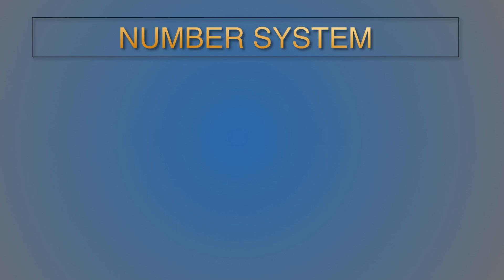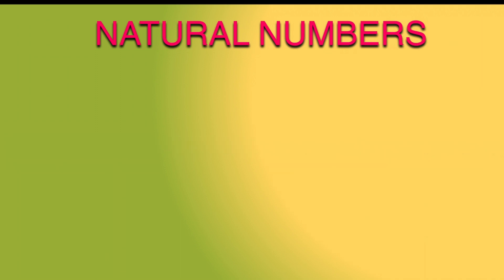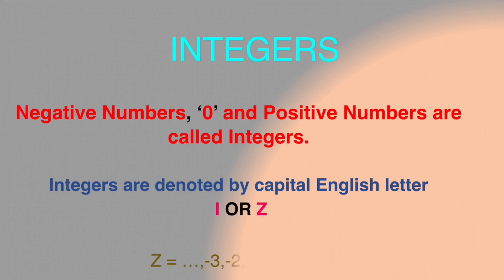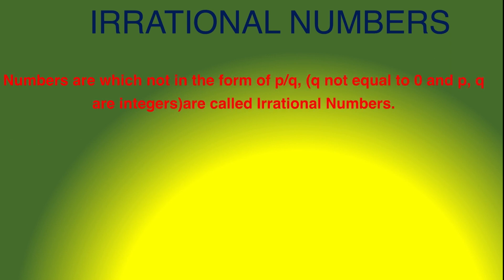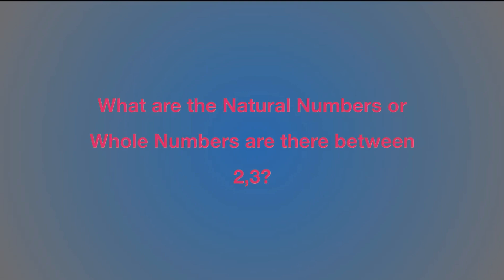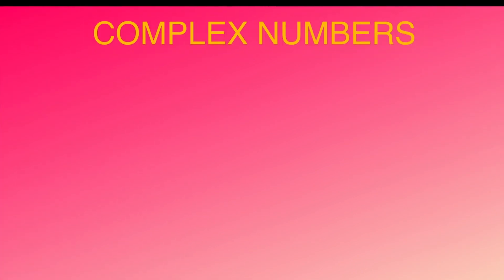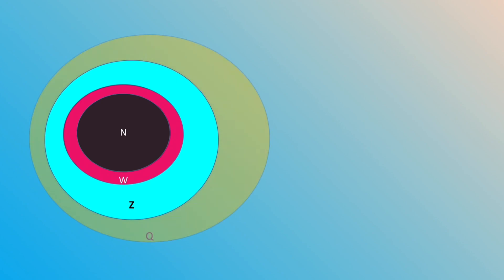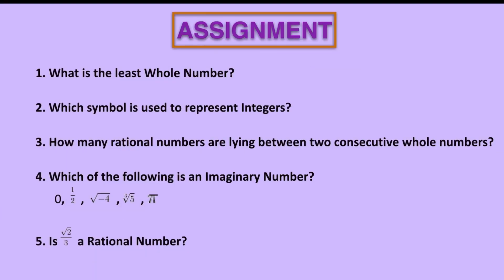Number system, Maths Zone by RK